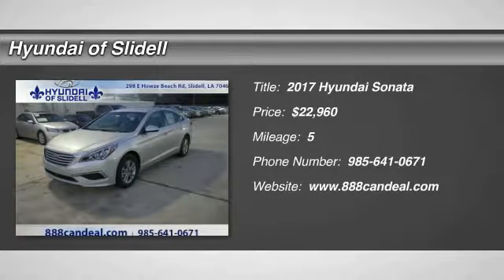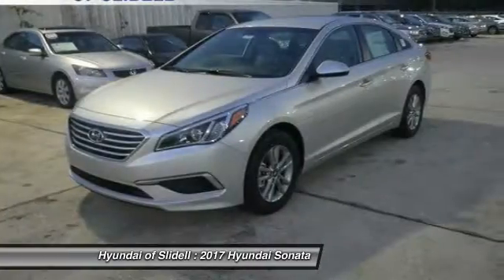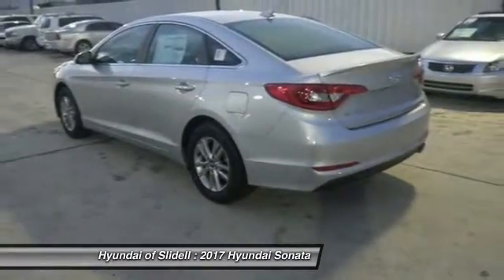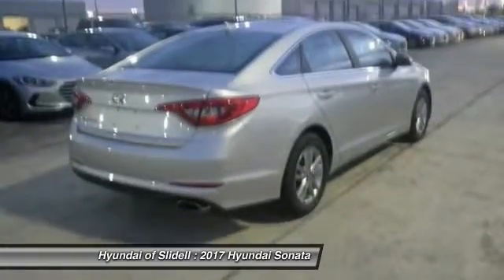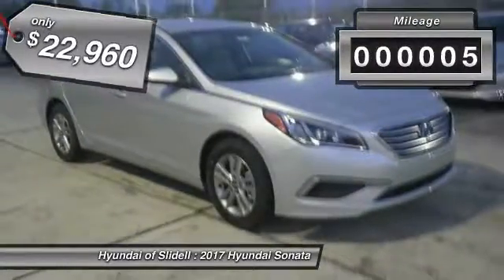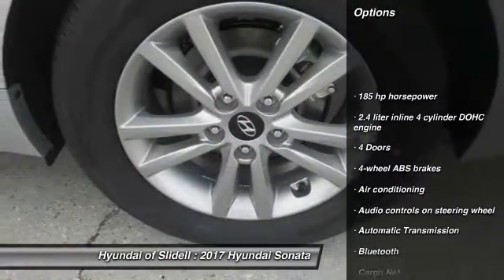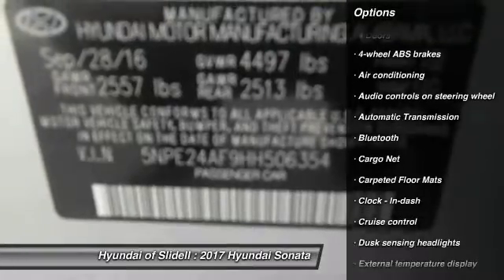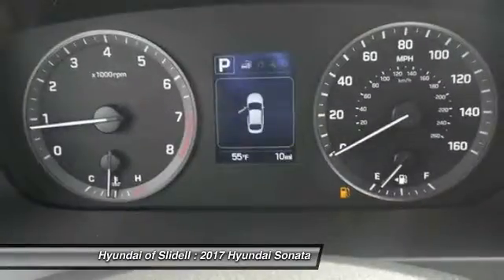2017 Hyundai Sonata Slidell LA 40310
2017 Hyundai Sonata SE - $22960

298 East Howze Beach Rd

You'll love this 2017 Hyundai Sonata. This is a  you'll want to take home.